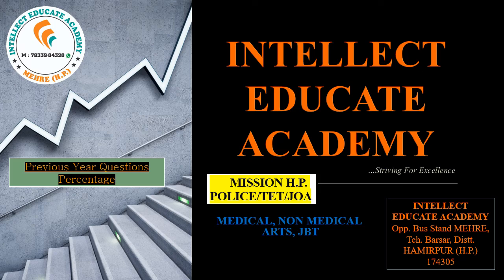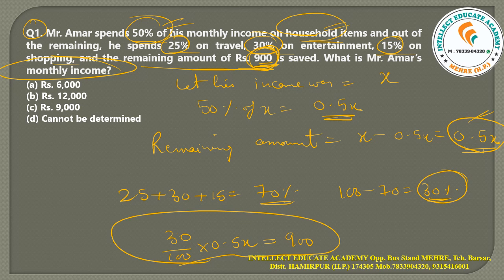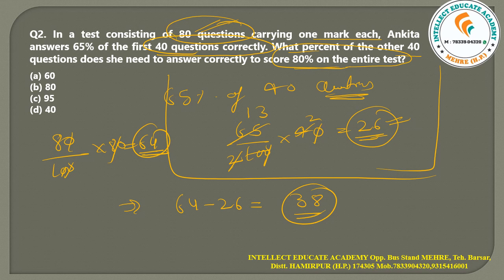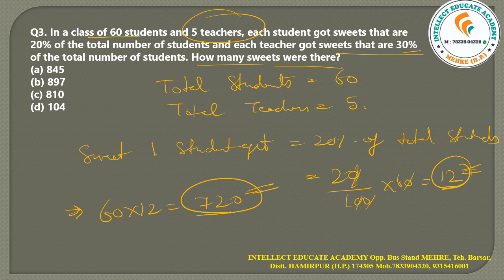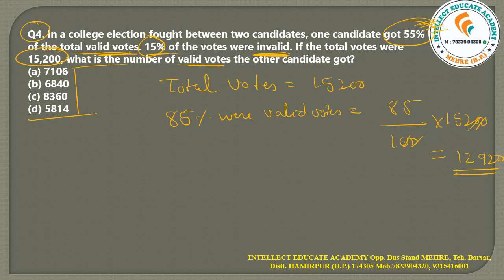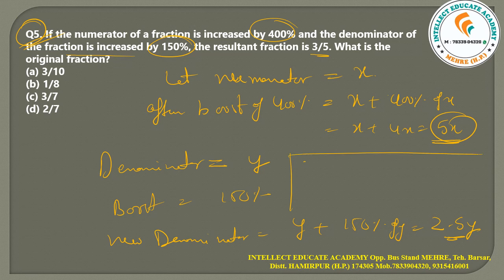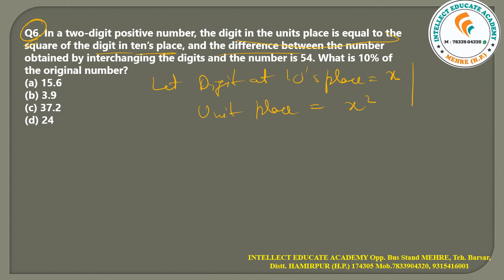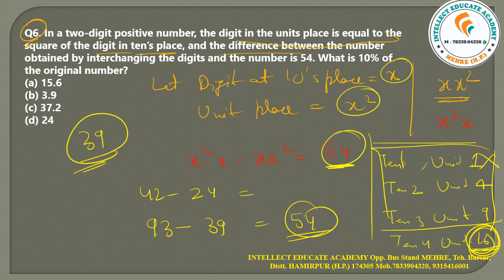Percentage Previous Years Questions....